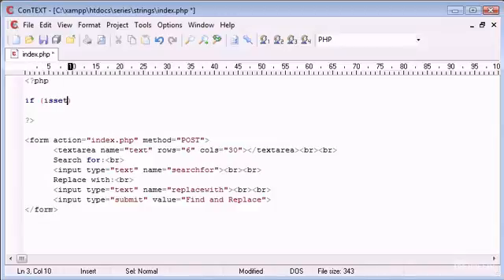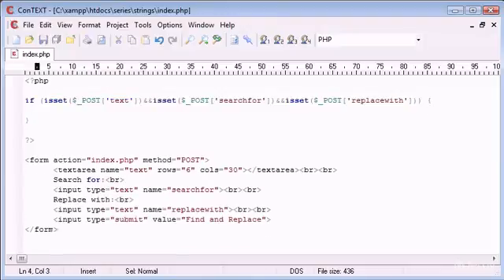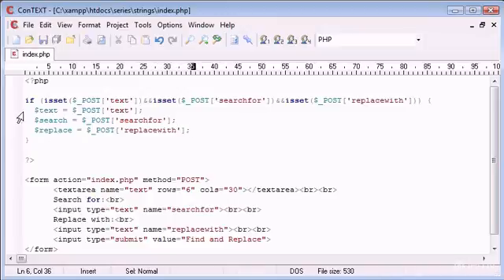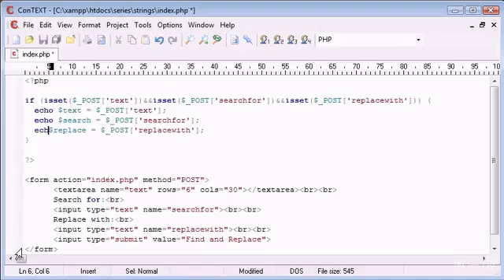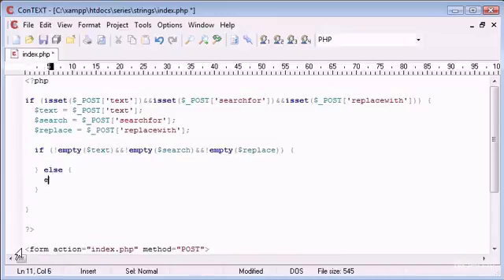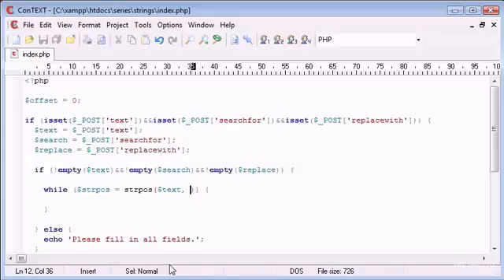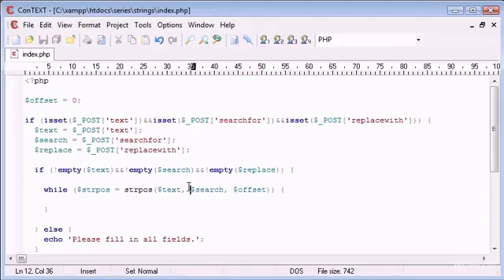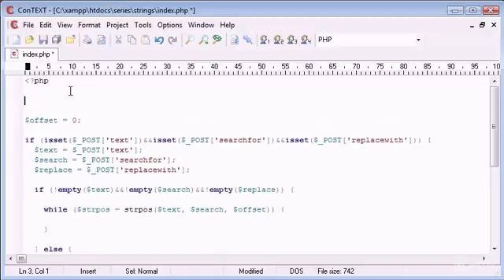055 Creating a Find and Replace Application Part 2